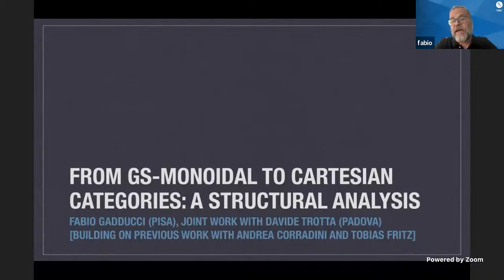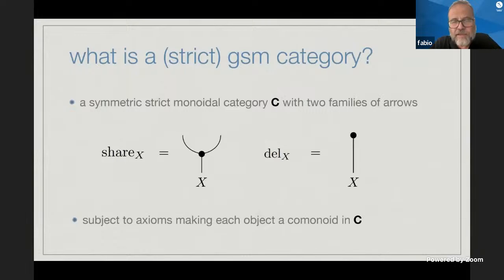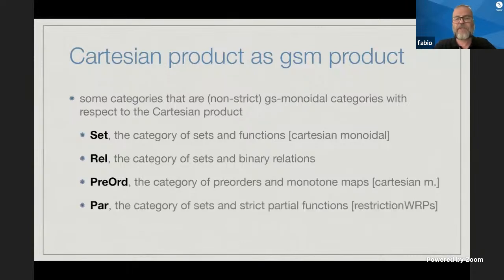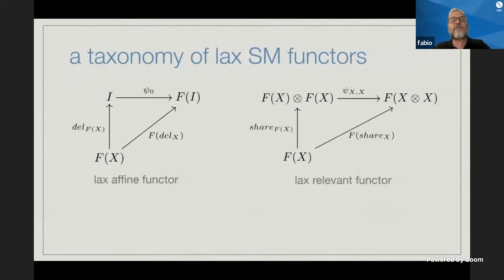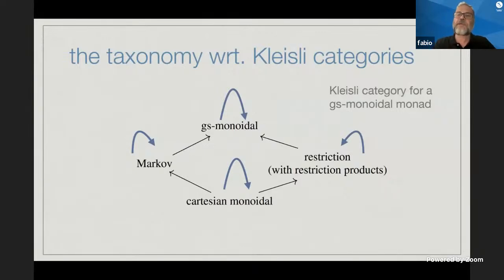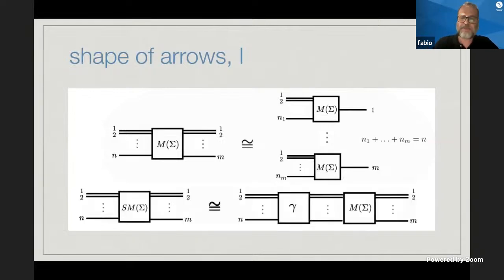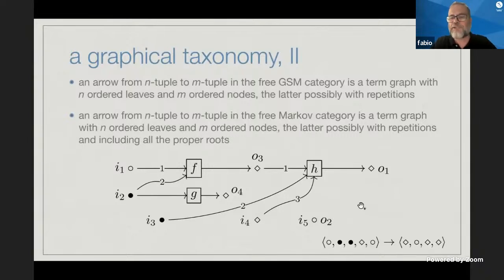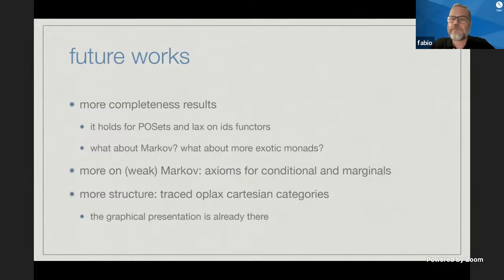Fabio Gadducci: "From gs-monoidal to cartesian categories: a structural analysis"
Topos Institute Colloquium, 11th of July 2024.
It is now folklore that cartesian categories can be viewed as symmetric monoidal ones equipped with two natural transformations, modelling diagonals and projections. In this talk we explore the taxonomy obtained by relaxing the naturality requirement, from gs-monoidal/cd-categories to restriction and Markov ones. We show how these possibly order-enriched categories are related by suitable commutative monads and the shape of the arrows of the free categories generated by an algebraic signature.